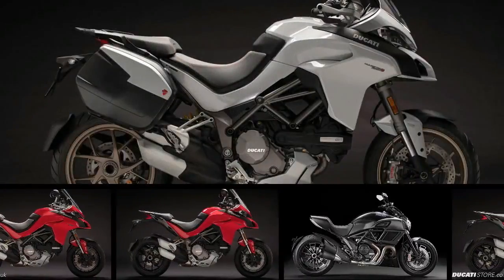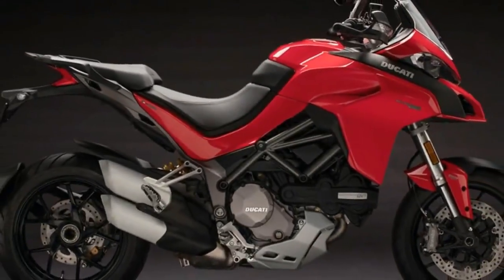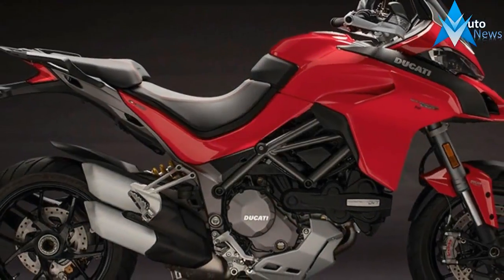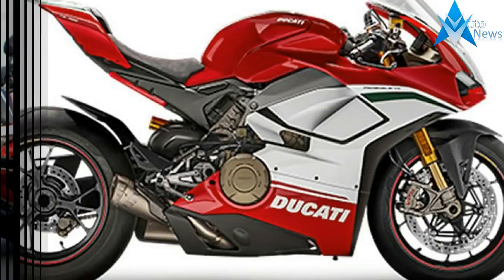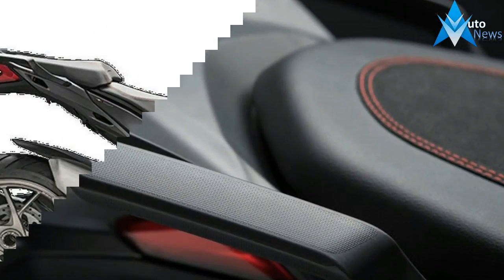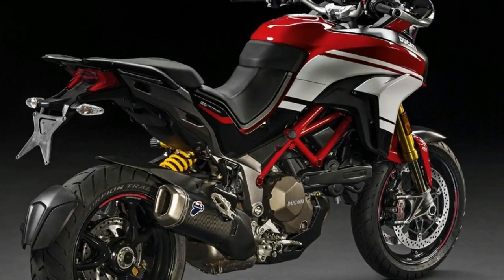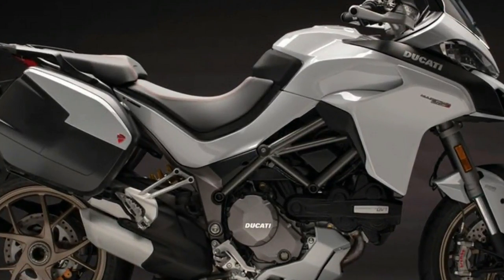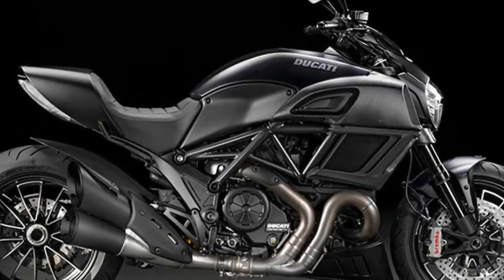2018 Ducati Multistrada 1260 S S D air Engine and Price Overview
2018 Ducati Multistrada 1260 S S D air Engine and Price Overview - The overall design isn’t exactly an exercise in subtlety with plenty of the typical adventure-tastic features you’d expect, at least at the entry and the flyline. A bird’s-beak fairing leads the way with super-bright LED headlights in what can only be called an angry-bird arrangement, because that’s exactly what it looks like head-on. Not sayin’ it’s bad, just sayin’ it is.

$22,000